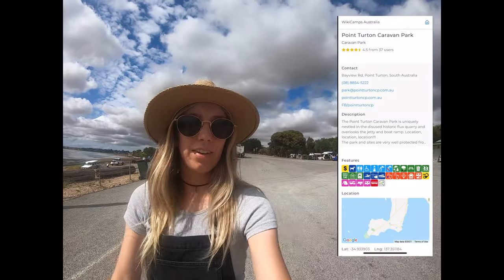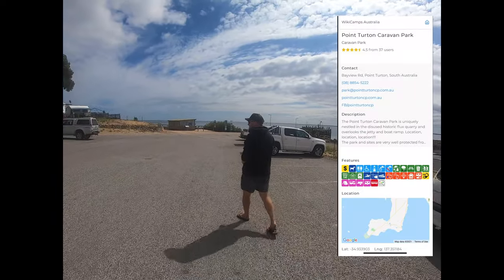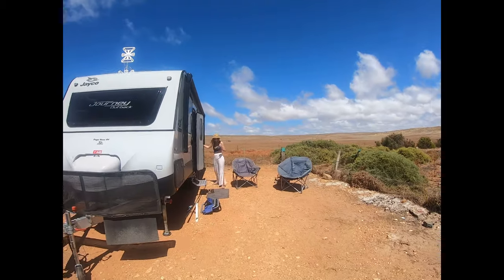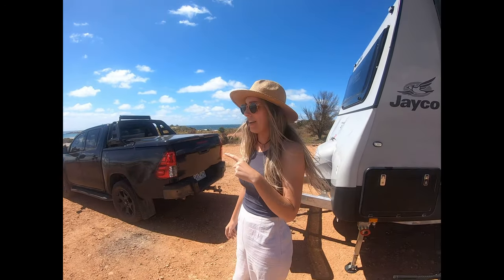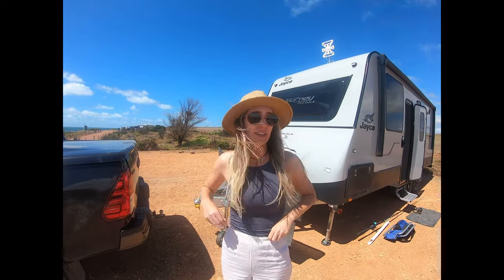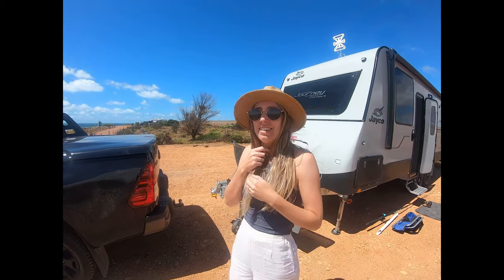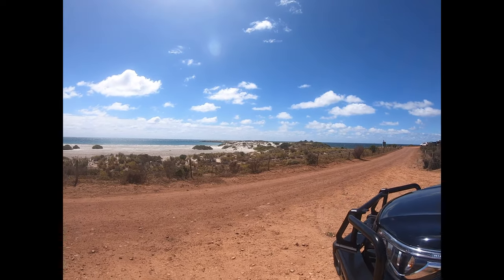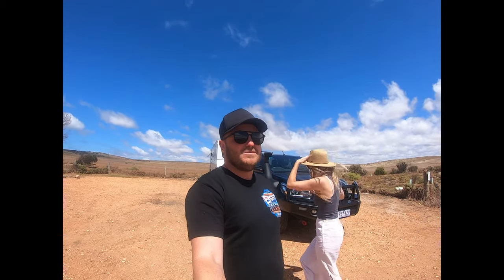Episode 02 - Daly Head - Point Turton + local DOLPHINS at Lipson Cove!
In this episode we head from Daly Head to Point Turton on the Yorke Peninsula South Australia and across to Lipson Cove to start our Eyre Peninsula adventure before heading to Port Lincoln and Coffin Bay.

Cheers,
Tim & Cass

Filmed using GoPro Hero 7 Black and DJI Mavic Drone.